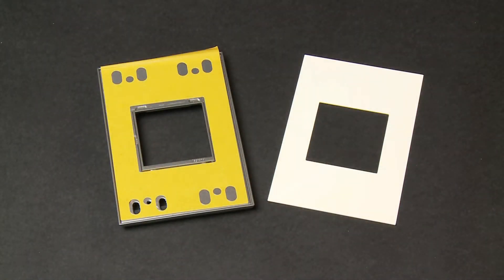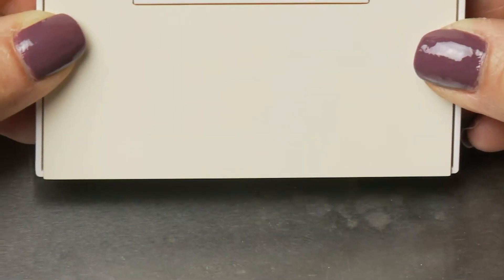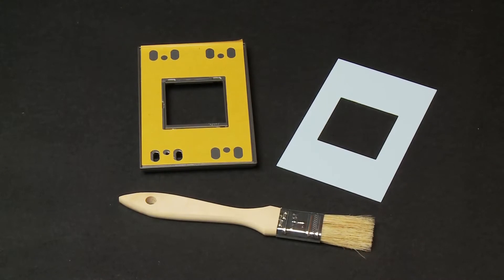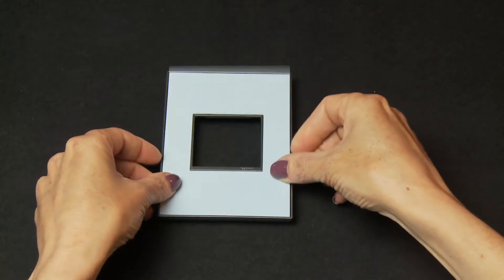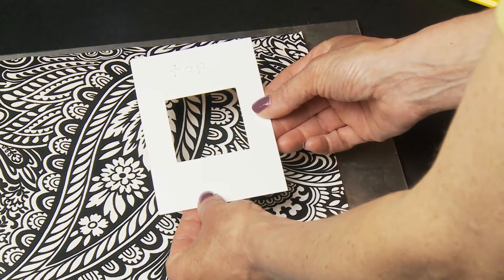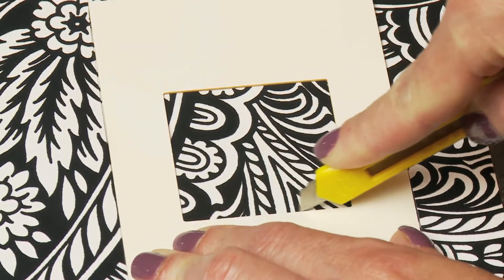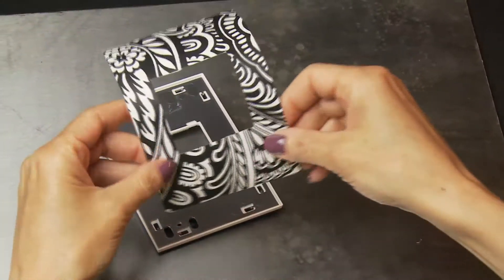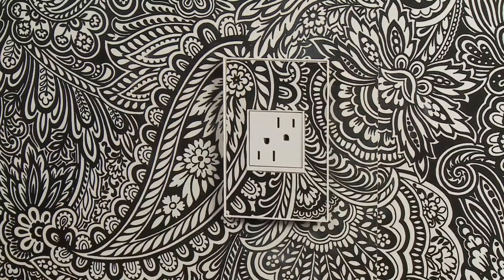adorne: How to Install a Custom Plate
With adorne Custom Plates, you can select an option that perfectly matches your decor and reflects your sense of style!  Simply use the included template to create a personalized plate with paint, wallpaper, fabric, or even photos!  Learn how to install an adorne custom plate in this step-by-step video.